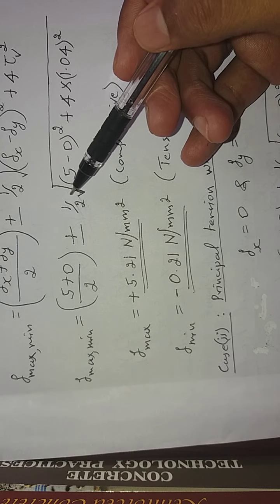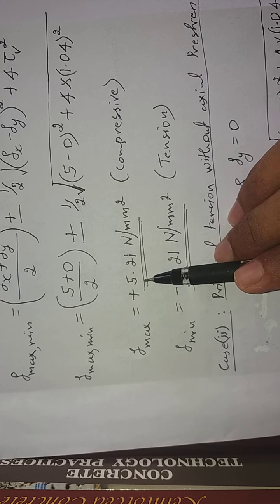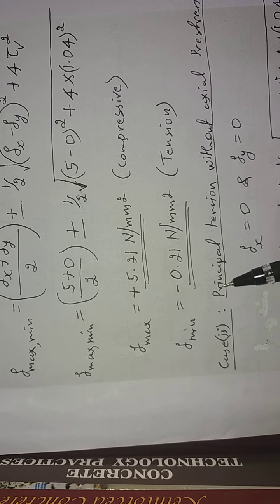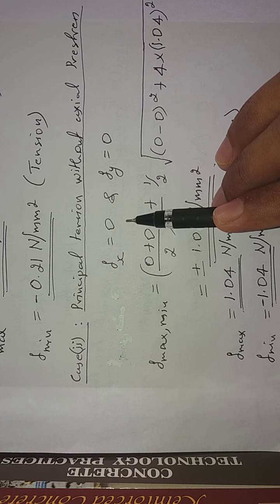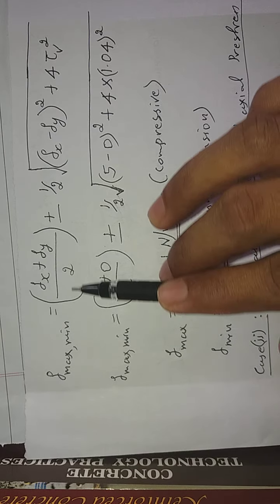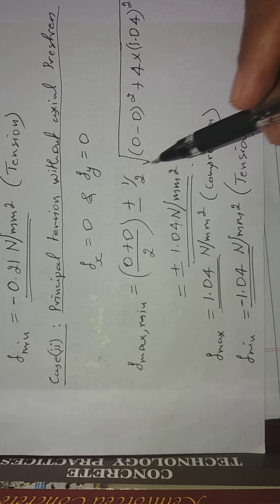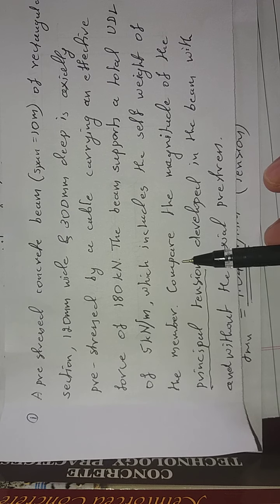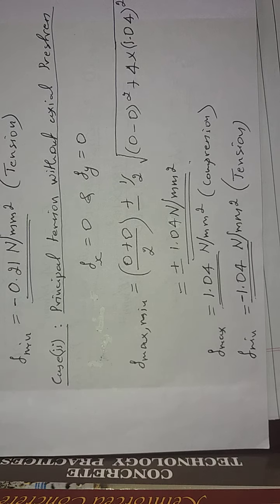PSC: Module 4: Problem 1-Part 2